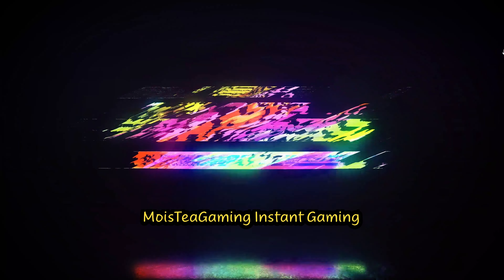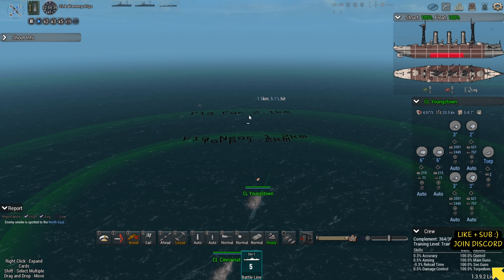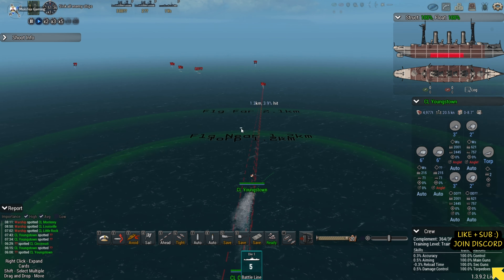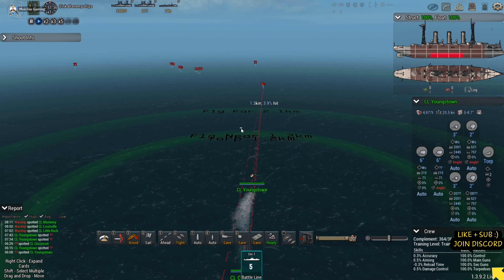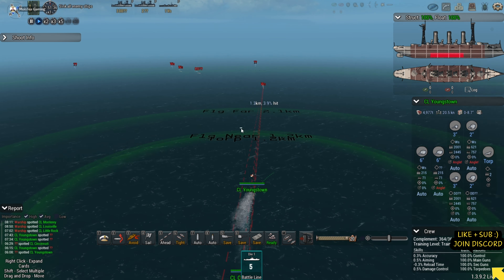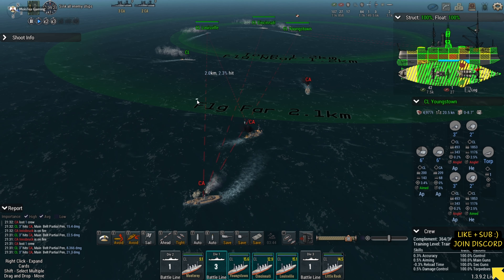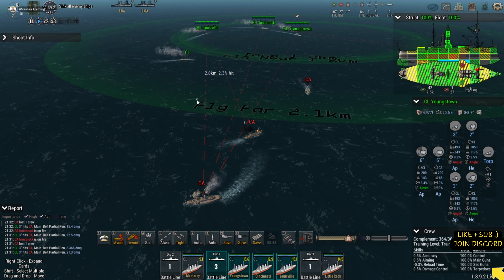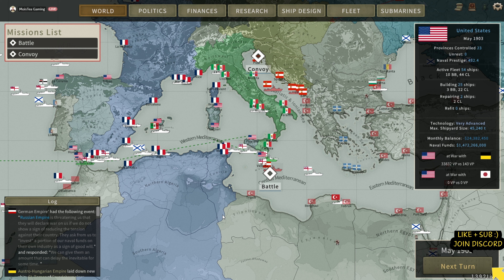CRUISER DUEL !! EP 21 / Ultimate Admiral Dreadnoughts Gameplay